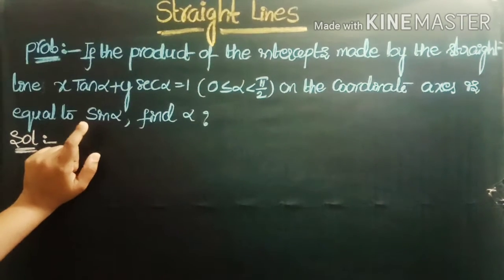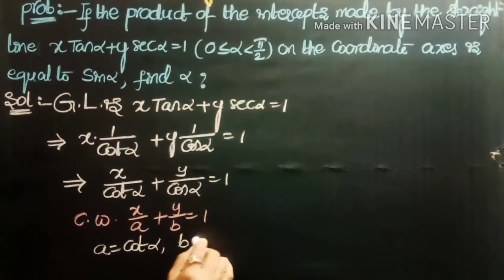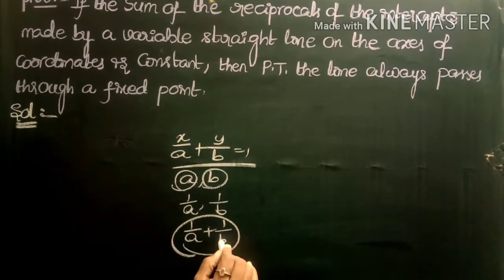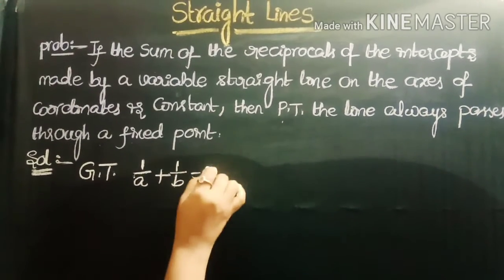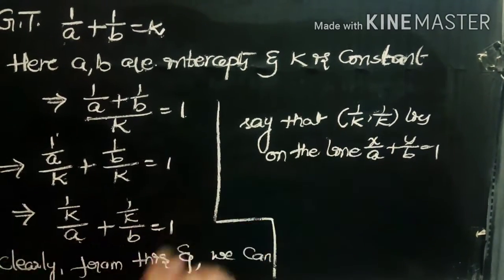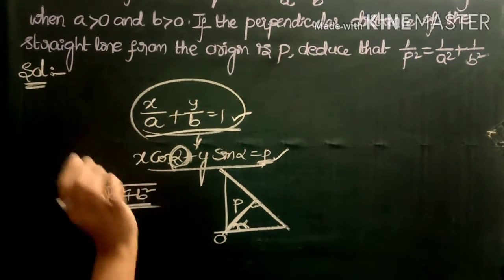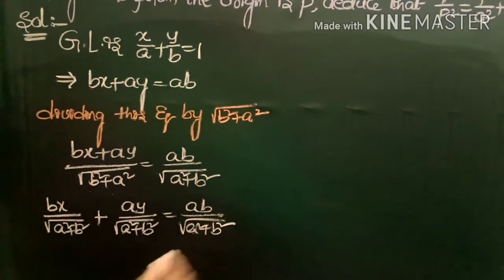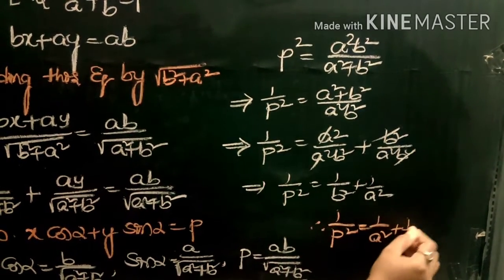Straight Lines Class11 / StraightLines / Inter 1st year Maths 1B STRAIGHT LINES part~12